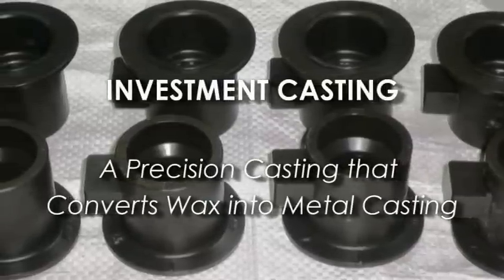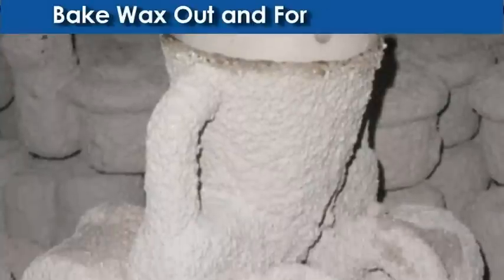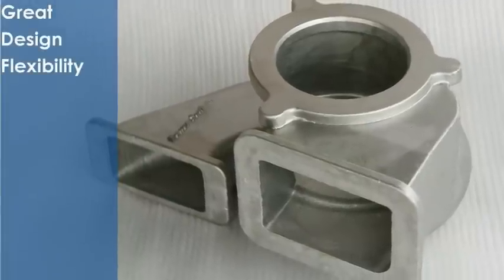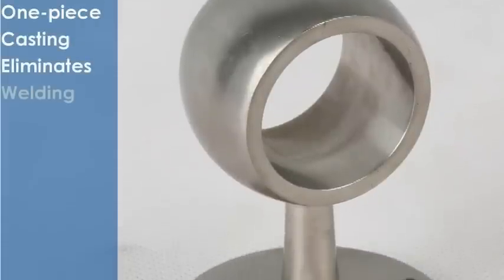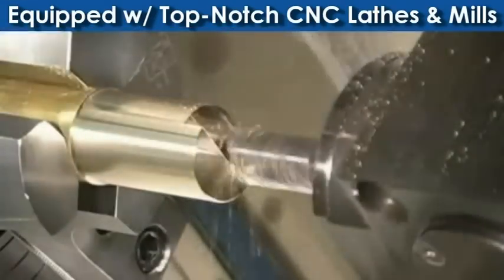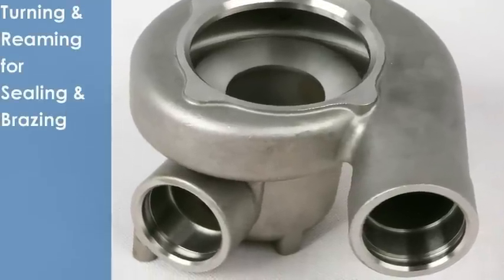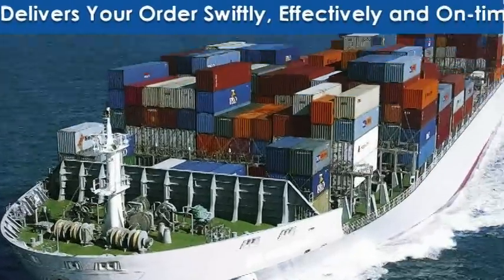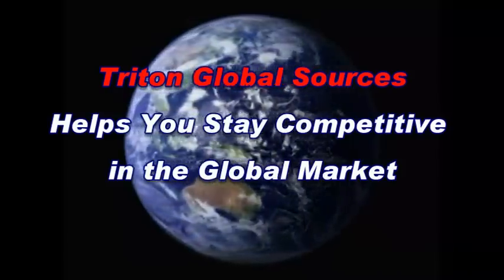Advantage of Investment Casting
Explore how the investment casting can meet your design expectation. The video was first presented in 2010 Mid West Design & Mfg Show.